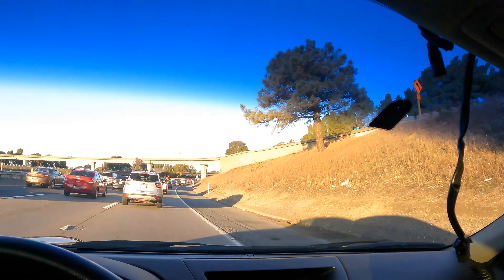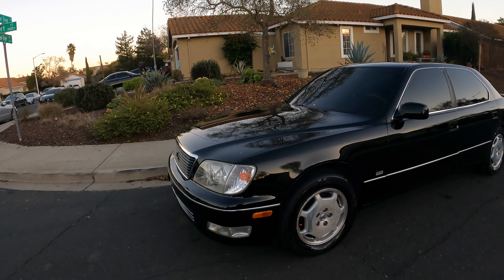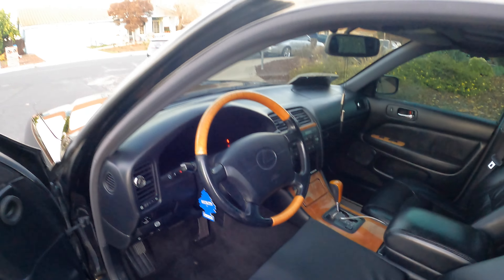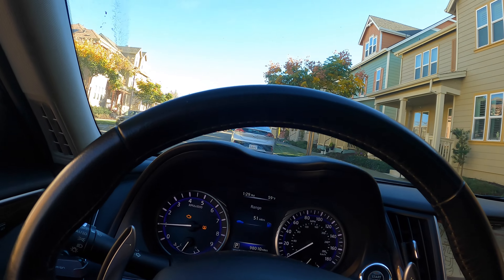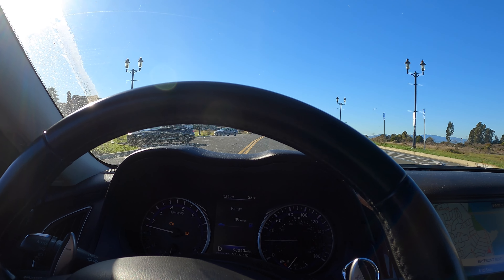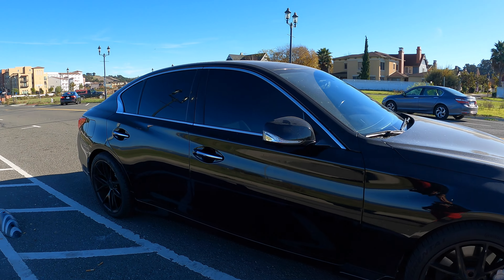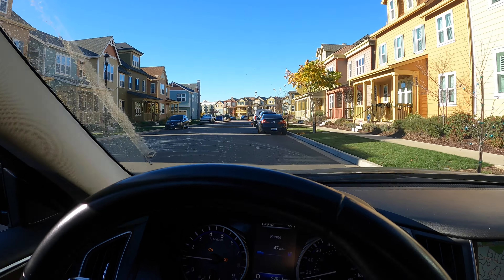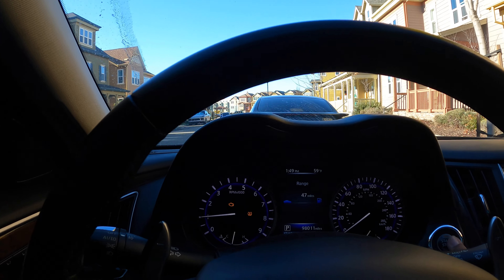DRIVING MY "BROKEN" INFINITI Q50S FOR THE FIRST TIME! *Q50 VR30 TRANSMISSION SWAP*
DRIVING MY "BROKEN" INFINITI Q50S FOR THE FIRST TIME! *Q50 VR TRANSMISSION SWAP*
IN THIS VIDEO, I WILL BE DRIVING MY BROKEN 2014 INFINITI Q50S FOR THE FIRST TIME! IF YOU BEEN KEEPING UP, YOU KNOW I'M IN THE PROCESS OF DOING A VR TRANSMISSION SWAP IN MY INFINITI Q50. IN THIS VLOG YOU WILL SEE ME GOING TO GET MORE PARTS FOR THE SWAP, DRIVING THE Q50, POINTING OUT ALL THE FLAWS OF MY Q50 AND MORE! WE ARE VERY CLOSE TO FINALLY DROPPING OFF THE CAR TO DO THE SWAP! I HOPE YOU GUYS ENJOY THIS VIDEO, MORE CONTENT ON THE WAY!